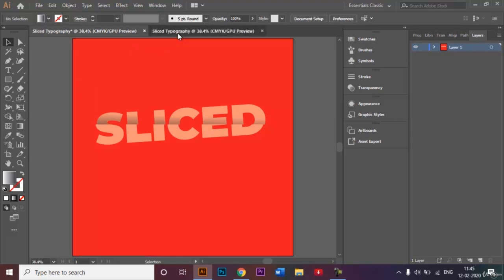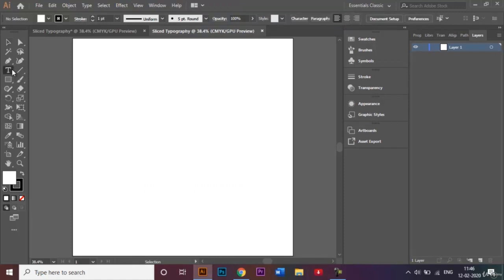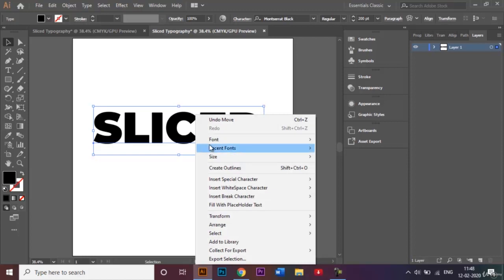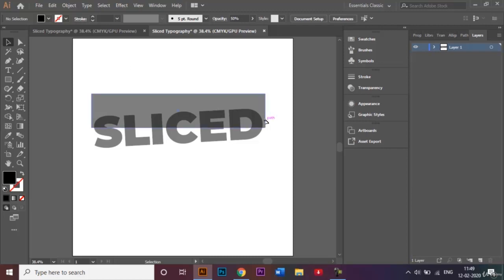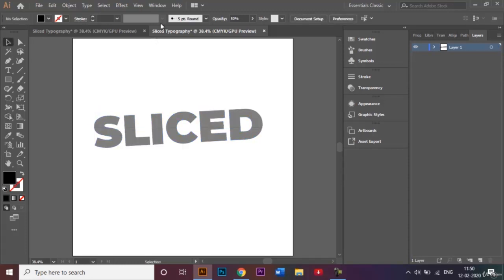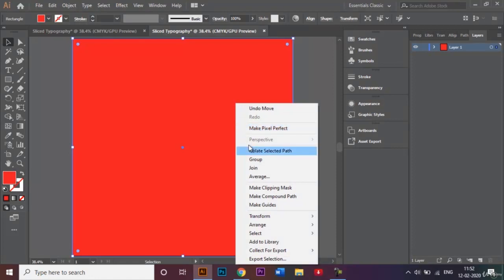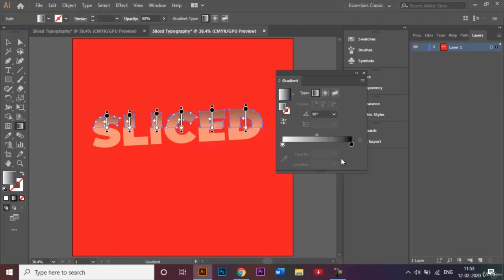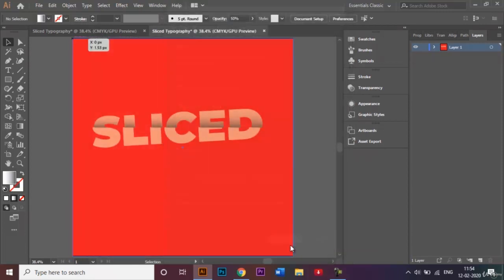Sliced Typography : Adobe Illustrator Master Class Part 58